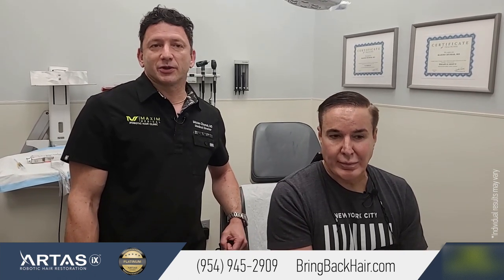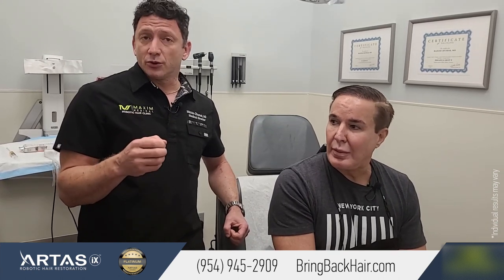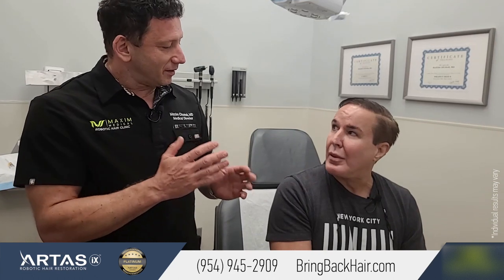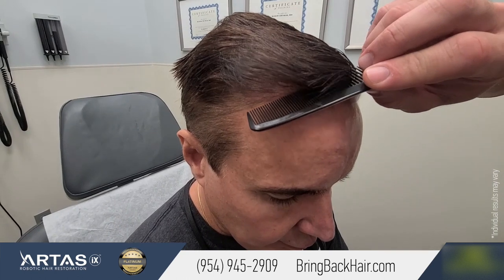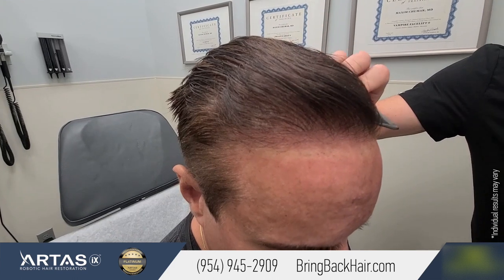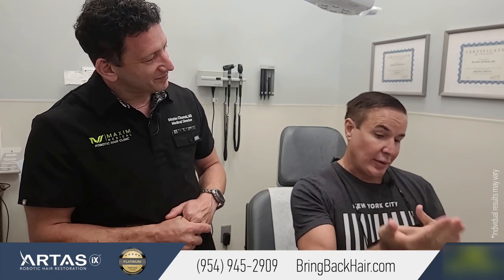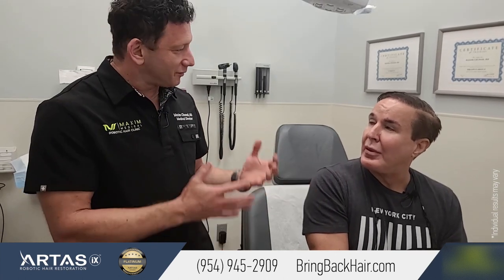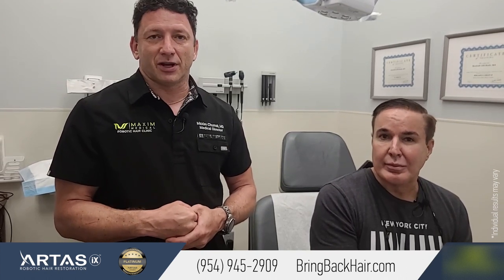Hair By Dr. Max, Restoration Center - Patrick Shares His Experience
We achieved great before and after results with Patrick using our Direct Graft Implantation/FUE methods. In this video, Patrick shares his experience with us here at Hair By Dr. Max, Robotic Transplant Institute. We are very happy to have Patrick a part of the Hair By Dr. Max family.

Millions of men and women worldwide are looking for a Permanent Solution for hair loss – a hair transplant, the best hair replacement solution in 2021

Dr. Max is Number One in Fort Lauderdale in FDA-Approved ARTAS®, the Robotic Hair Transplant, and a prominent, hair replacement surgeon experienced in FUE (follicular unit extraction) and FUT (follicular unit transplantation).